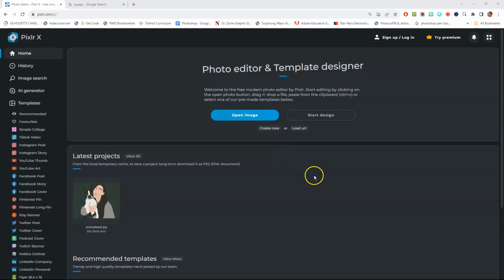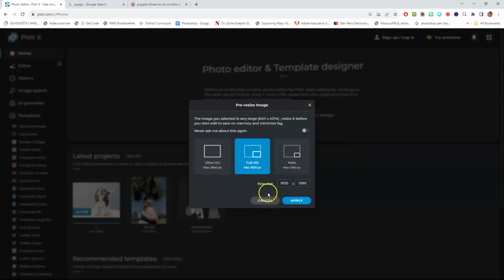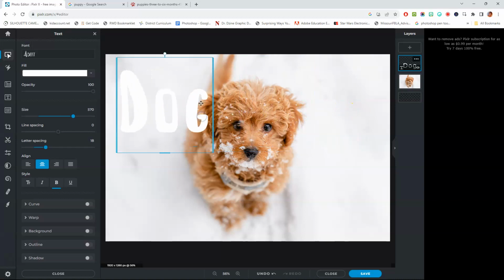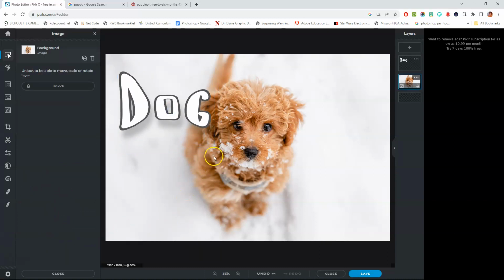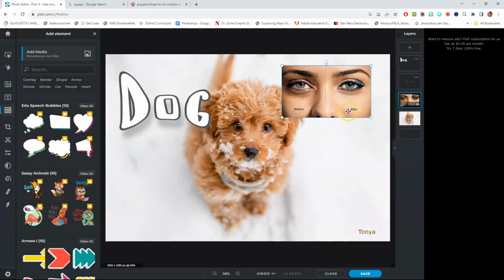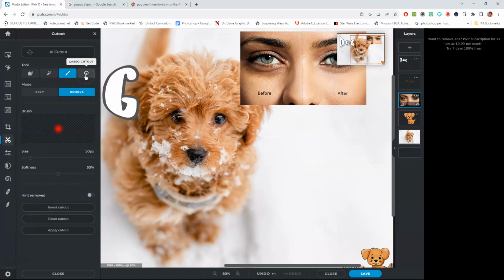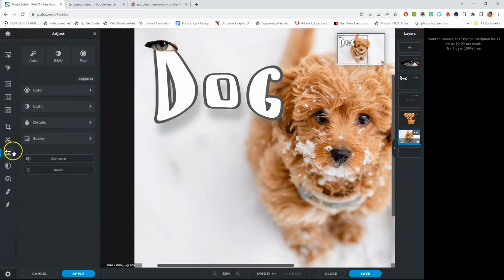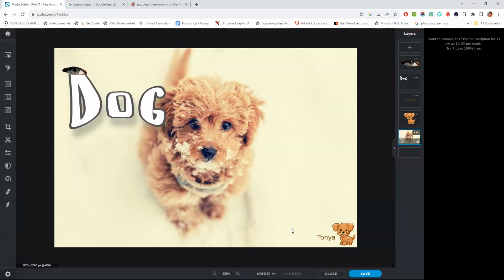WD: Quick Pixlr Lesson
Pixlr